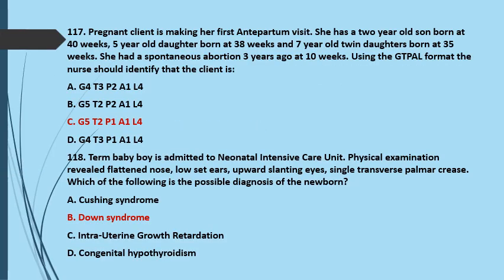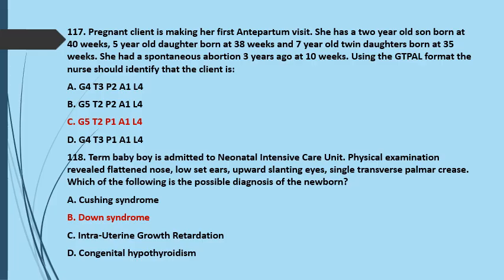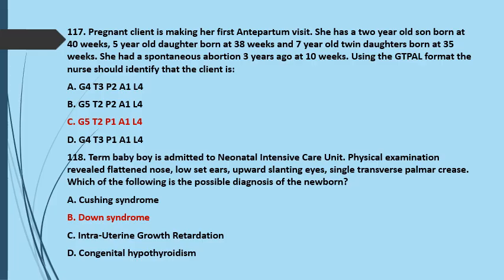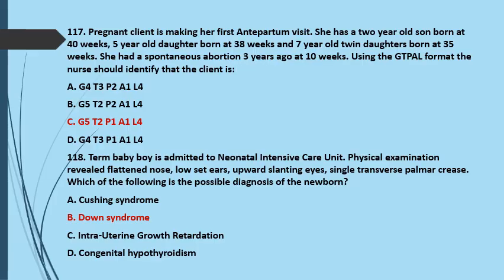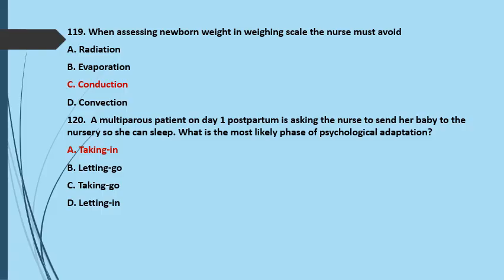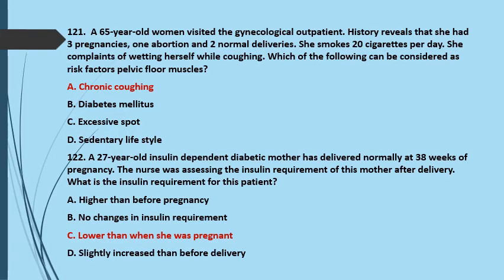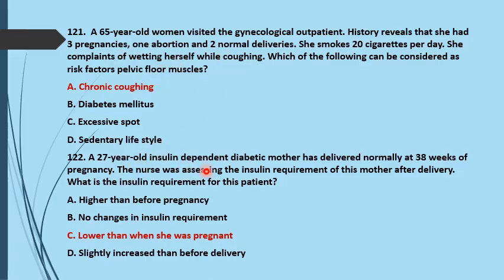Saudicouncil Prometric exam questions for nurses Question 117 - 122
Saudi Cuncil P rometric exam fr Nurses